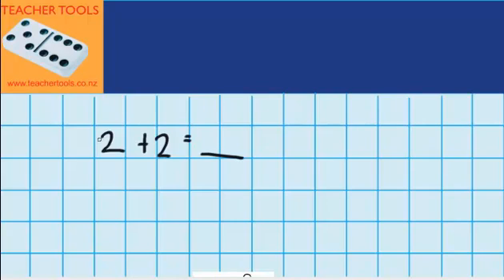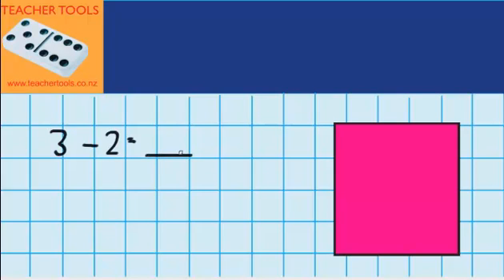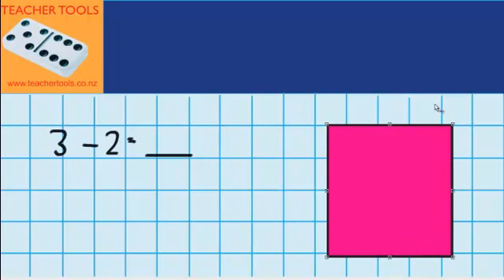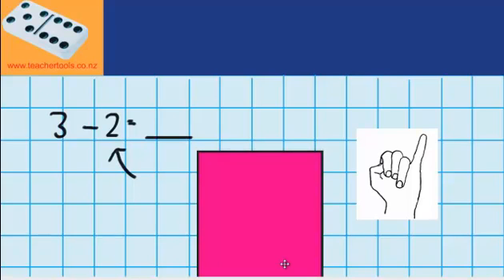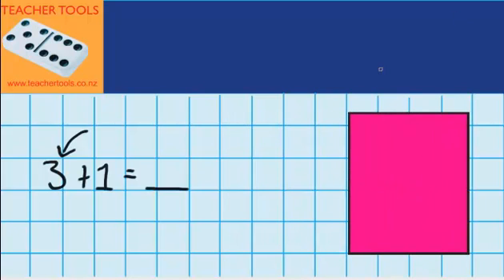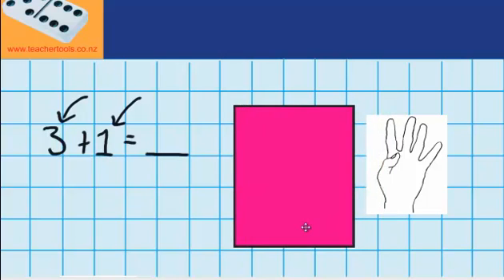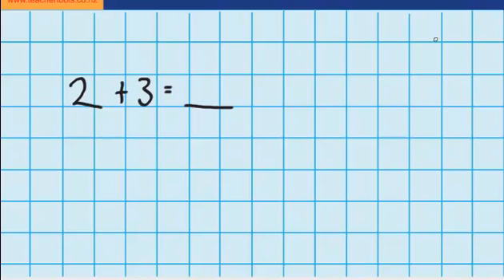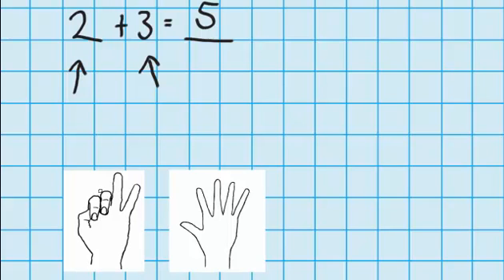Using One Hand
Using One Hand, Numeracy, maths, Teacher Tools, lessons, addition and subtraction